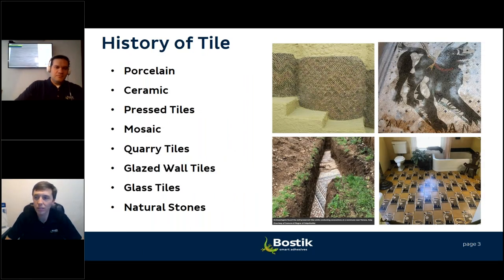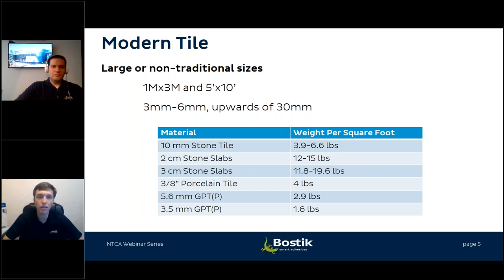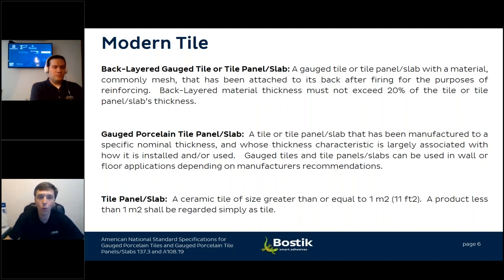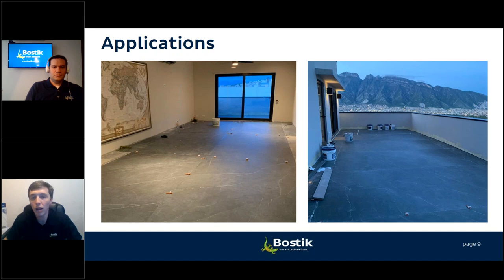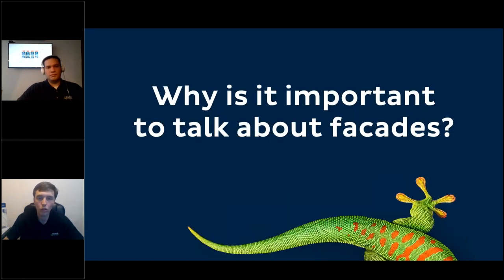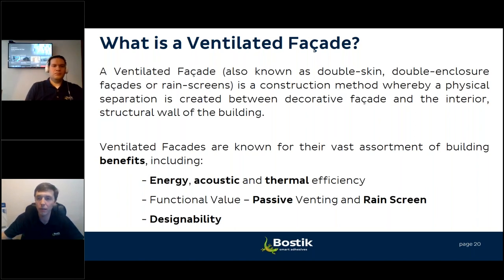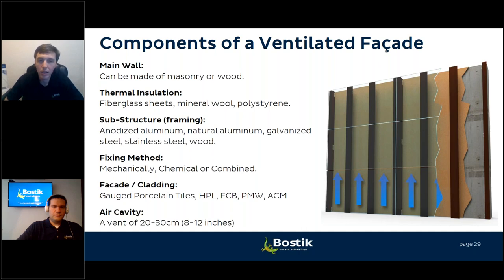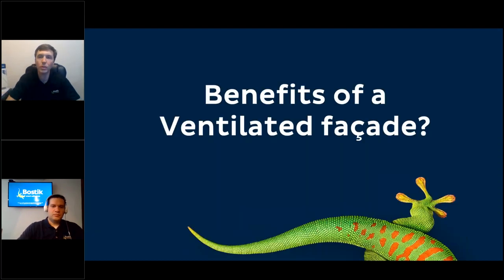NTCA Webinar: Intelligent Enclosure Solutions, an Introduction to Ventilated Façade Assemblies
Discover the components and terminology associated with ventilated facades. Learn about the major types of façade claddings and assemblies, benefits, challenges & opportunities. Learn the benefits of a ventilated façade and understand the positive contributions to our environment and architecture. Bostik's Adam Abell will help you understand the components and terminology associated with ventilated facades. Review the major types of ventilated façade cladding assemblies and understand common problems. Uncover the benefits of a ventilated façade and understand the positive contributions to our environment and job site safety.